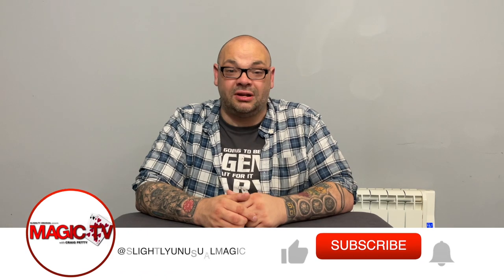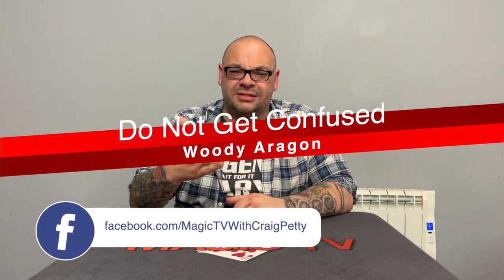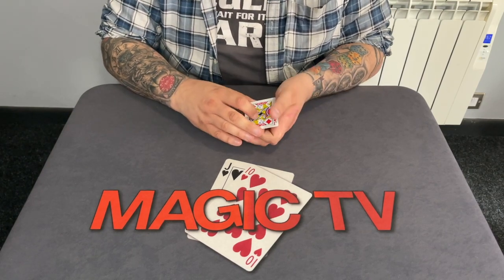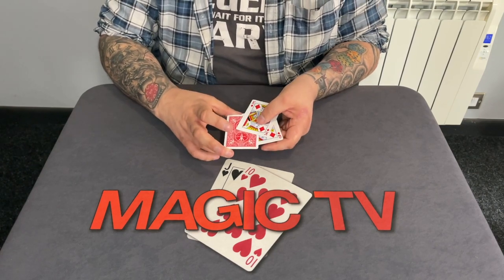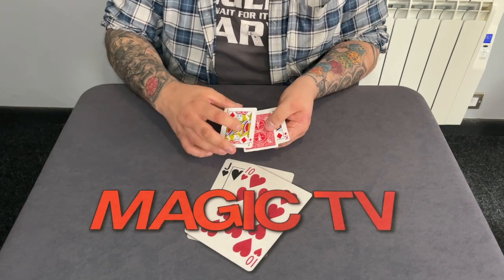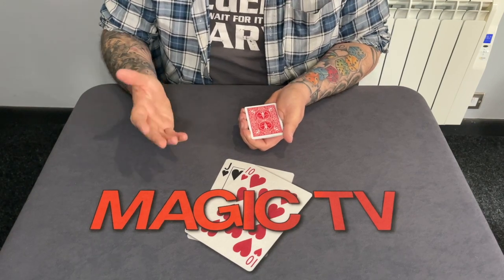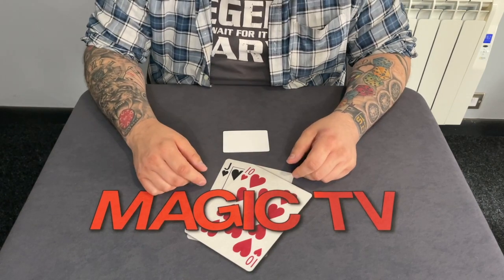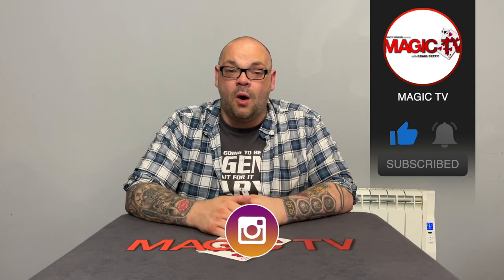Do Not Get Confused By Woody Aragon | Packet Card Tricks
We're back with more magic from Woody Aragon's A Book in English. Introducing Do Not Get Confused. This is a brilliant packet trick Woody uses to open his card set. It's really visual and includes appearances, disappearances, cards turning over, the entire packet turning blank at the end and much more. It's absolutely amazing and everyone will love it as much as Craig does.